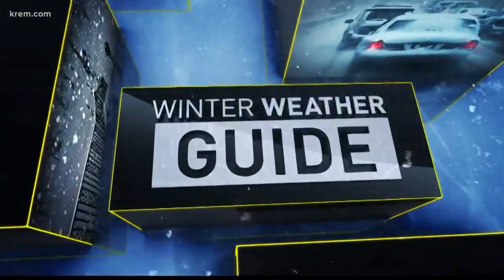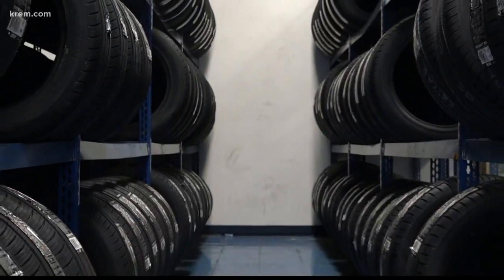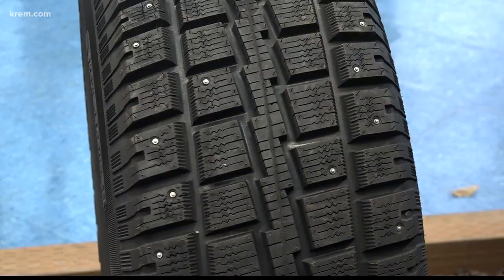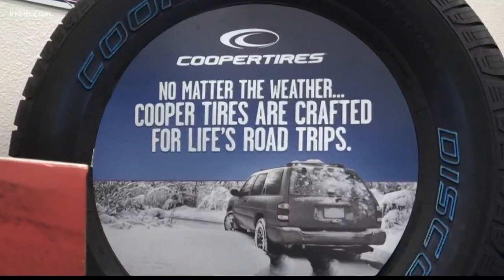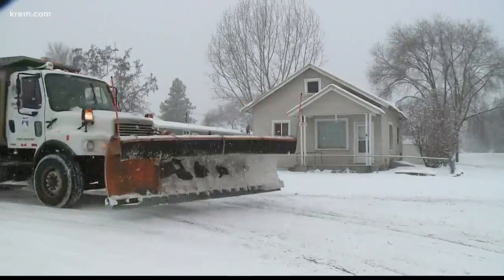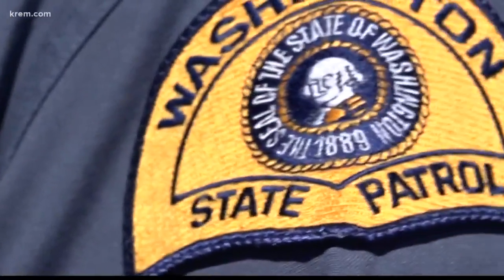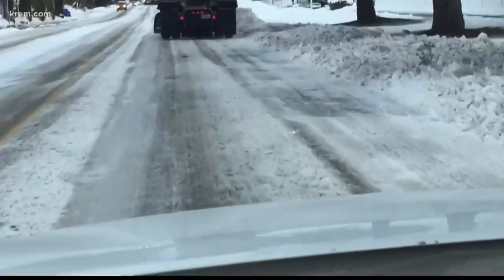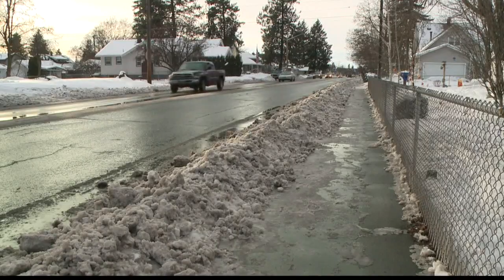Are studded tires really necessary?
Soon enough... we'll have to drive around in the ice and snow more often. During the winter season, a lot of people tend to switch over to studded or winter tires for added traction. But those studded tires may not be as necessary as you think.